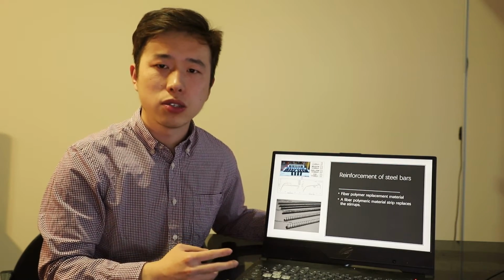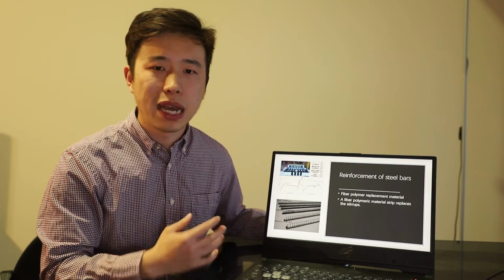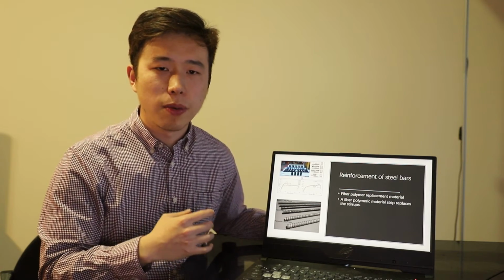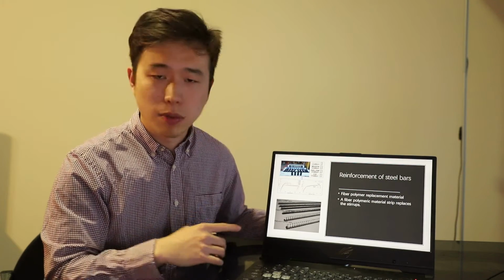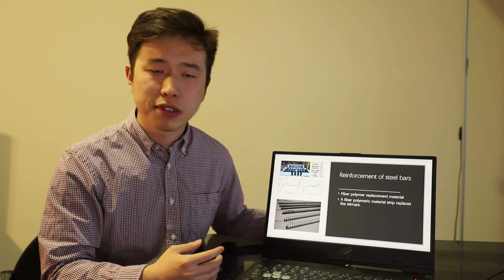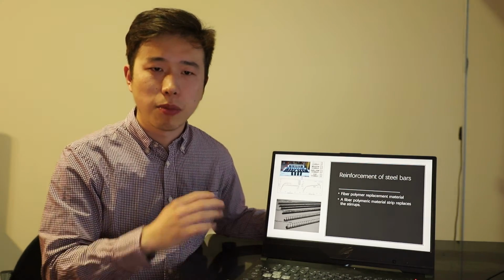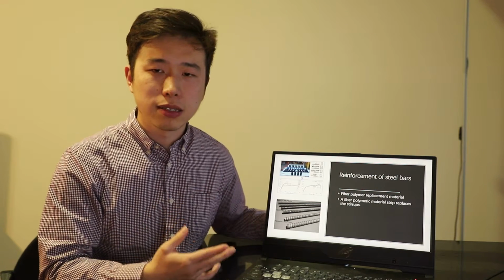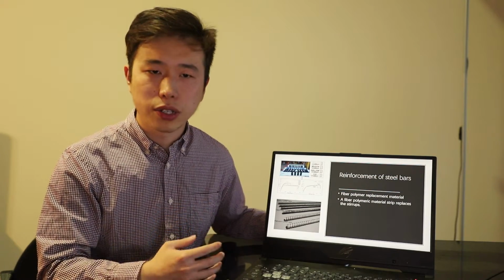the presentation xuefeng sun 5720229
the presentation of ENGG851